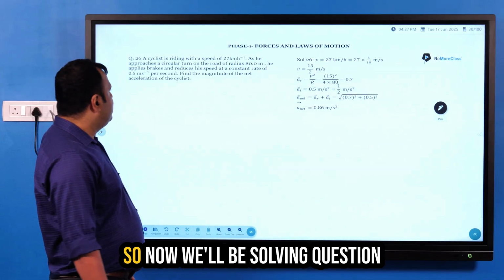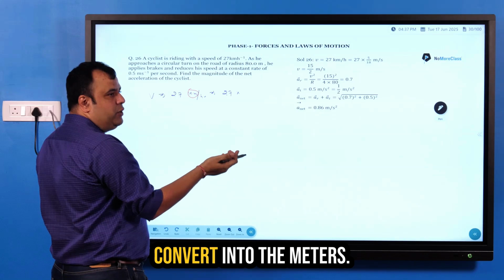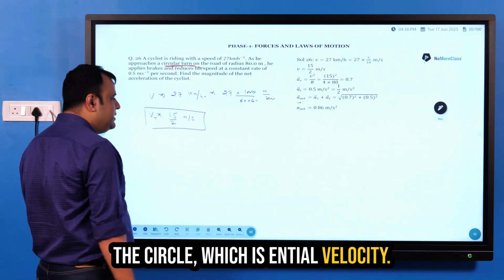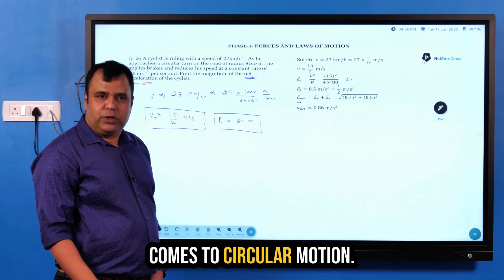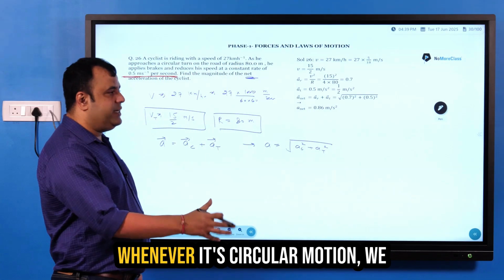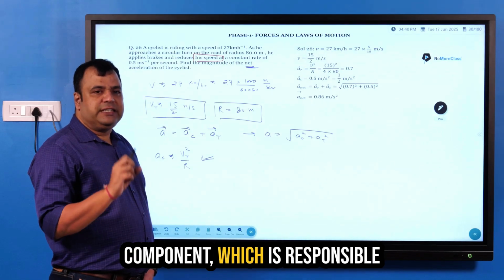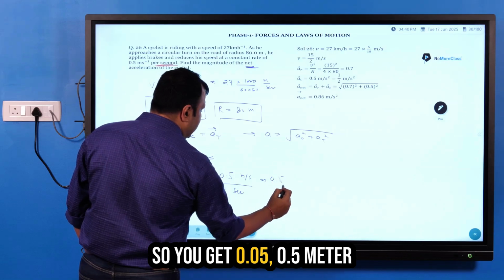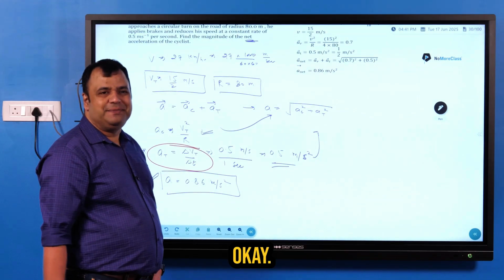Net Acceleration of Cyclist on Circular Turn with Deceleration |Detailed Calculation|Class11 Physics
Welcome to NoMoreClass (NMC), Bangalore’s premier physics coaching institute dedicated to helping students excel in NEET, IIT, JEE, BITSAT, Olympiads, and other competitive exams. Since 2018, founded by Mr. Deepak Solanki, an IIT Roorkee alumnus with extensive teaching experience, NMC has been innovating physics education through engaging teaching methods, a vast question bank, and personalized mentorship. Our CloudClass platform offers both live and recorded lessons, ensuring high-quality physics learning accessible from anywhere.

Today’s problem involves a cyclist approaching a circular turn, a classic example in circular motion combined with deceleration. The cyclist travels initially at 27 km/h, which converts to meters per second, and slows down at a constant rate as he approaches the curve. The challenge is to find the total (net) acceleration—the magnitude of the vector sum of tangential deceleration and the inward (centripetal) acceleration—at that instant.

This scenario integrates key concepts such as uniform circular motion, tangential acceleration, and the resultant (net) acceleration. We analyze the tangential deceleration due to braking and compute the centripetal acceleration based on the cyclist’s speed and the radius of the turn.

The steps involve converting the initial speed from km/h to m/s, calculating the tangential acceleration (which is the negative of the deceleration rate), and determining the centripetal acceleration using the current speed and radius. The magnitude of the net acceleration is then found by vector addition of these two components.

While exact derivation steps aren’t shown here, understanding how to combine tangential and centripetal accelerations geometrically and physically is critical for solving similar problems in physics exams involving motion on curves and non-uniform acceleration.

This problem enhances your grasp of circular motion, deceleration, and the concept of net acceleration, essential for high scores in NEET, IIT, JEE, BITSAT, and Olympiads.

Top-quality CloudClass platform with live and recorded lessons.
Experienced faculty, including IIT alumni, dedicated to clarity and success.
Over 180,000 practice questions supporting holistic preparation.
Proven record—more than 35% of students achieve top ranks in competitive exams.
Personalized mentorship emphasizing conceptual understanding and problem-solving.

Core Learning Objectives:
To understand the components of acceleration during uniform circular motion with deceleration.
To convert initial speed to m/s and interpret tangential and radial accelerations.
To calculate the centripetal acceleration based on speed and turn radius.
To combine tangential and centripetal accelerations to find the total net acceleration.
To develop skills for solving real-world problems involving motion, forces, and acceleration.

About Mr. Deepak Solanki:
Founder of NMC, Mr. Deepak Solanki, is an IIT Roorkee B.Tech graduate with over 17 years of teaching experience. He is the author of more than 18 physics books and has mentored thousands of students into top colleges, including IITs and NITs. His teaching philosophy emphasizes clarity, deep understanding, and active problem solving. Passionate about innovation, Mr. Solanki continues to inspire students in physics excellence.

Join NMC today to strengthen your understanding of circular motion, acceleration, and dynamics, and excel confidently in your exams!